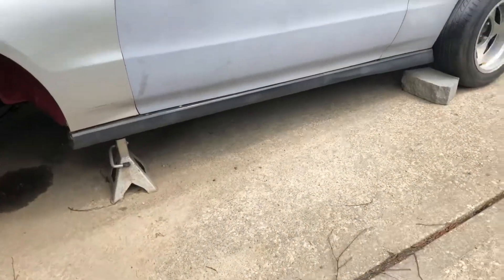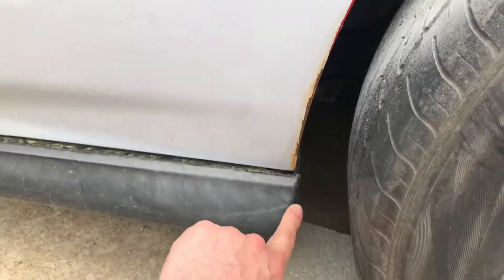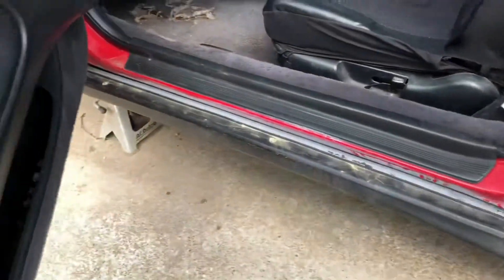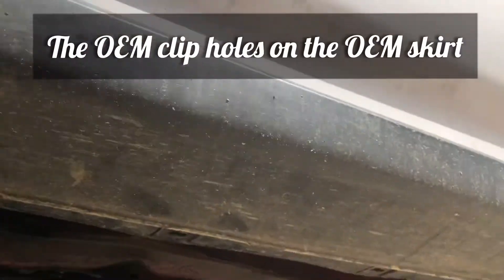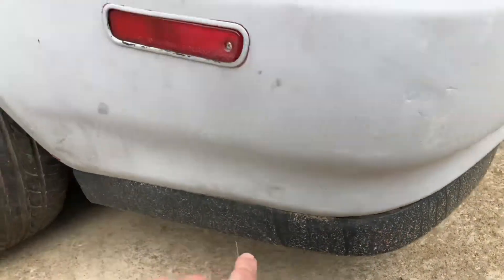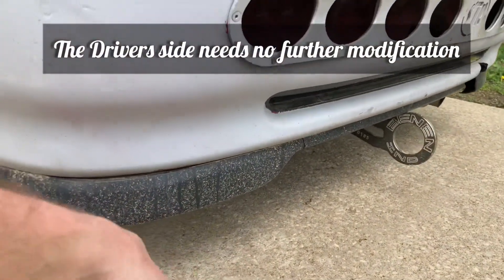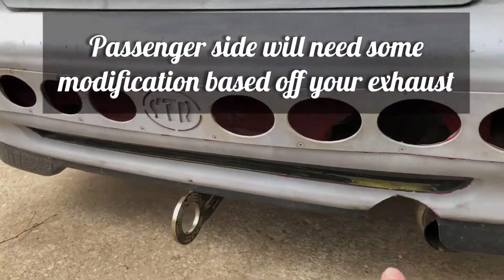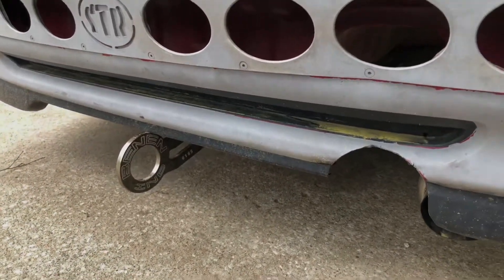How to install 94/95 Honda Accord side skirts and rear lip onto a 92-96 Honda Prelude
I've been seeing a lot of post on my forums about different lip kits to use on the 92-96 Honda preludes that are not necessarily made for them but rather cam off another vehicle.

A popular choice is the lip kit off of a 1994 or 1995 Honda Accord Coupe or 4 door, but how to install them and what mods need to be made is always a big question.

I've already got them installed now on two of my preludes but i wanted to make a video to explain my process and modification to the kit themselves.